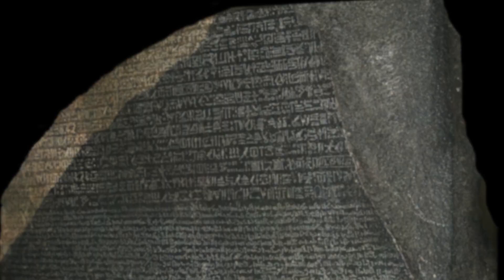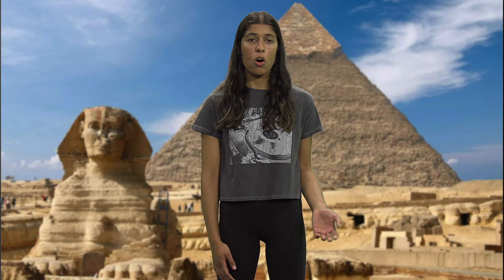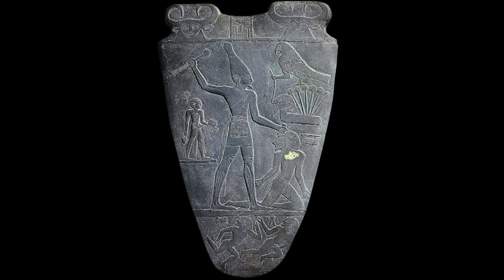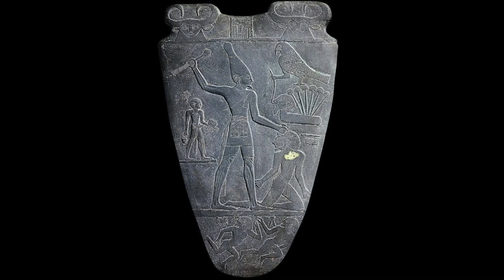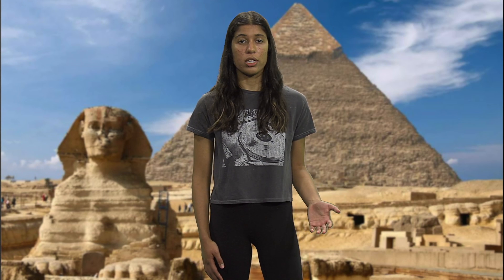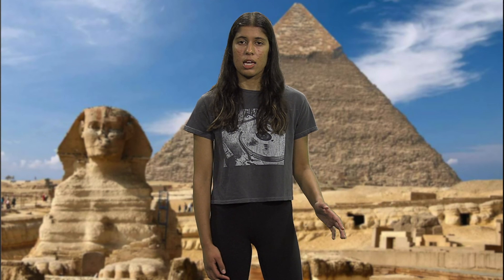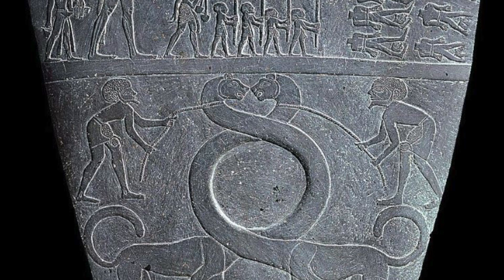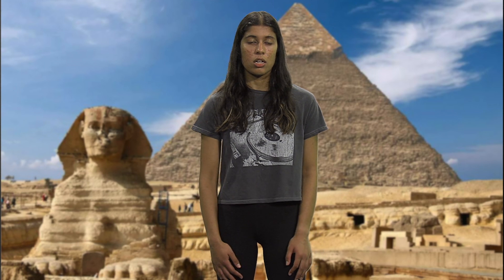The Narmer Palette - Presented by Sophia Lala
The Narmer Palette is a significant Egyptian archaeological find, dating from about the 31st century BC. It contains some of the earliest hieroglyphic inscriptions ever found.